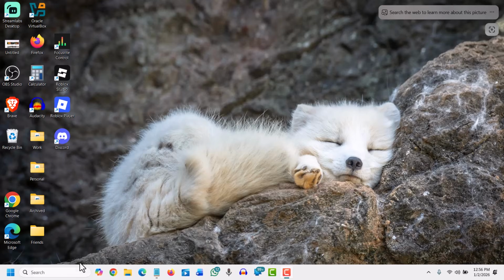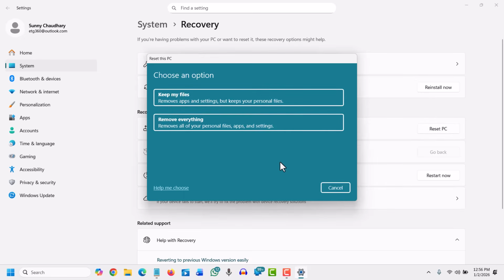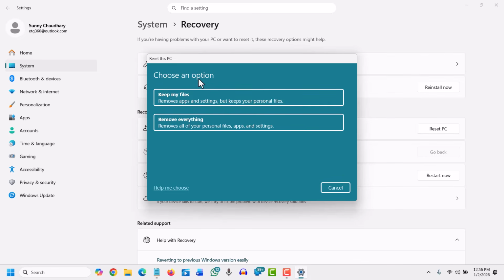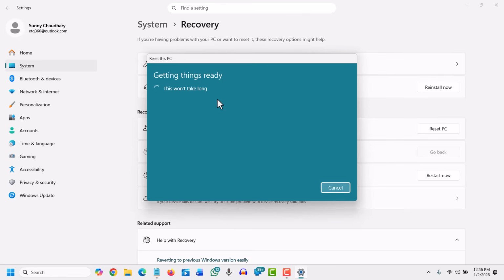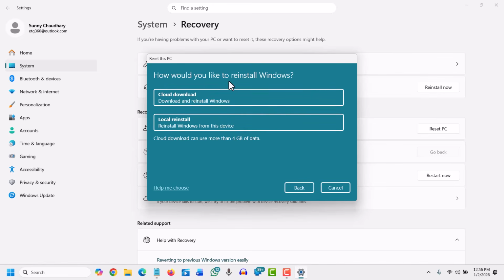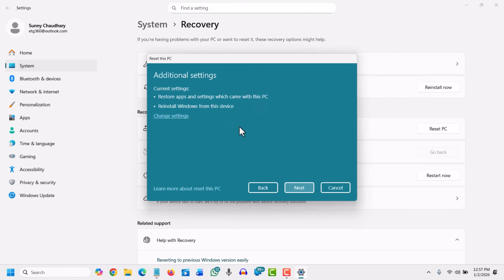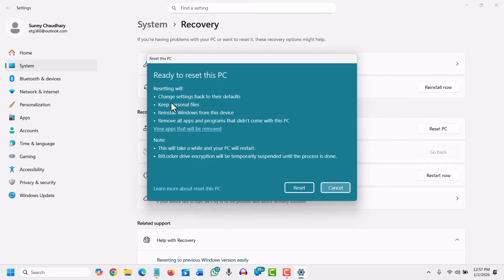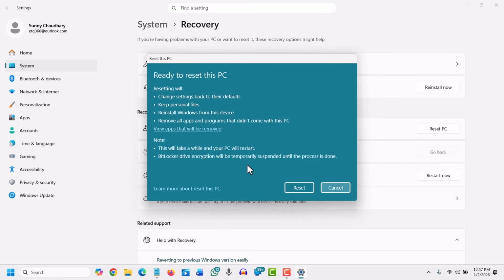Make Laptop Like New Again in 2026 | Full Reset Method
Best tutorial on how to make laptop like new again or how to reset laptop to factory settings in Windows 10 or Windows 11. Learn how to full reset laptop in 2026 or how to refresh Windows laptop for better performance or how to remove junk files or how to clear system errors or how to speed up laptop permanently using built in Windows reset and cleanup tools that restore slow laptop performance and fix lag and freezing issues on HP Dell Lenovo Asus Acer MSI Samsung LG and all Windows laptops.

In this video you will learn the safest and fastest way to reset your laptop and make it feel brand new again without damaging your system or losing important files.

• Perform full factory reset
• Remove hidden junk and system errors
• Boost startup speed and performance
• Fix lag freezing and slow response
• Clean Windows properly without third party software
• Restore laptop stability and smoothness